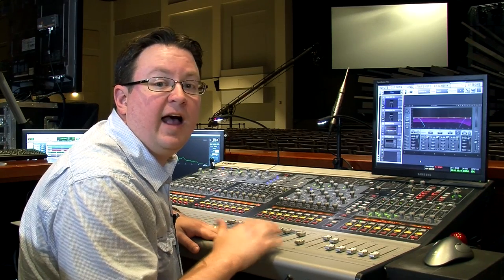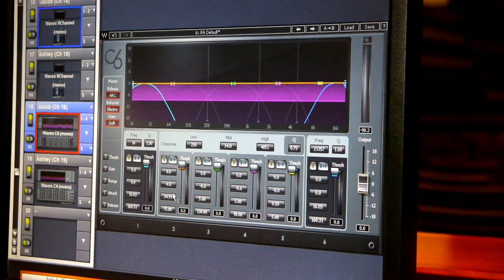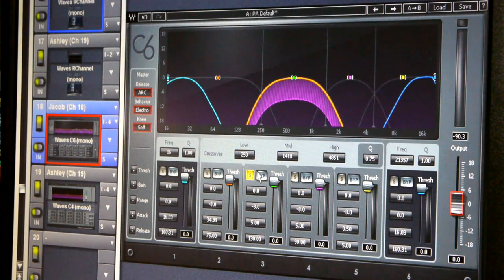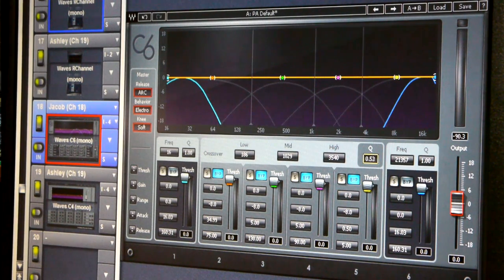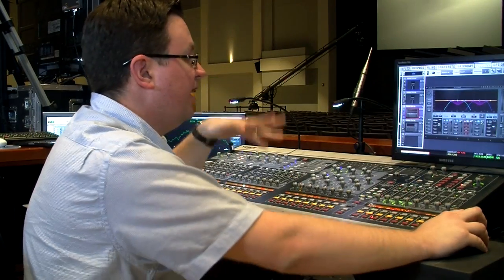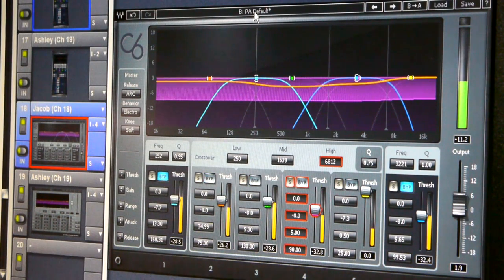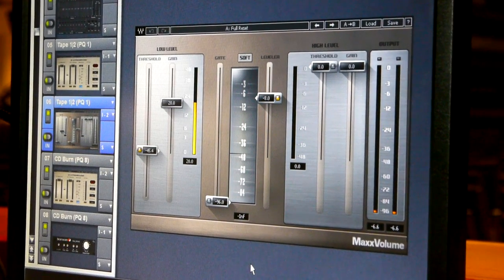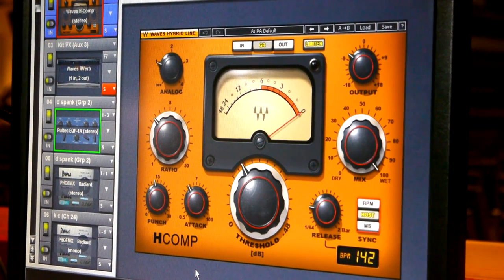C6 Multiband Compressor Tutorial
In this in-depth tutorial, FOH engineer/audio director David Stagl of Atlanta's North Point Community Church shows how the Waves C6 Multiband Compressor is an all-around problem solver for bass, drums, vocals and more.